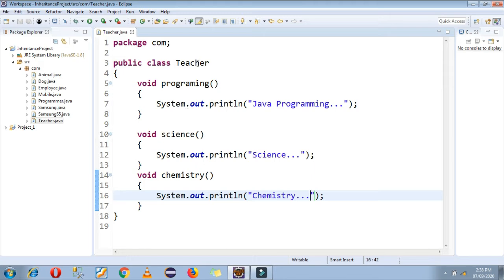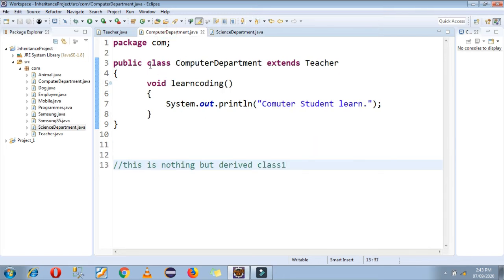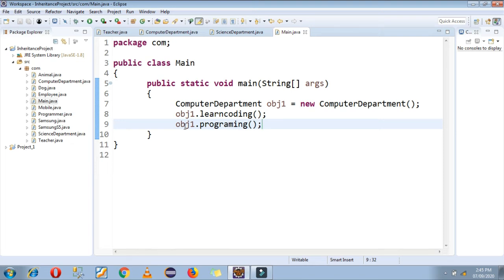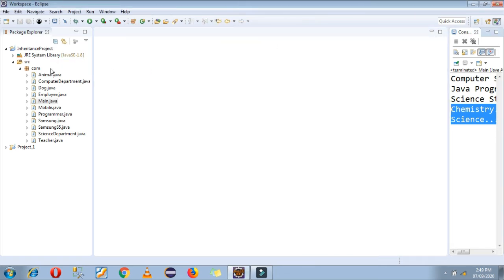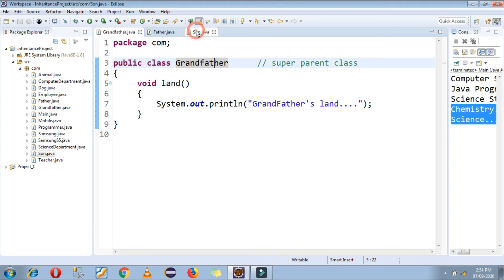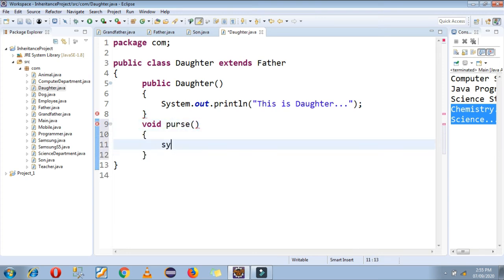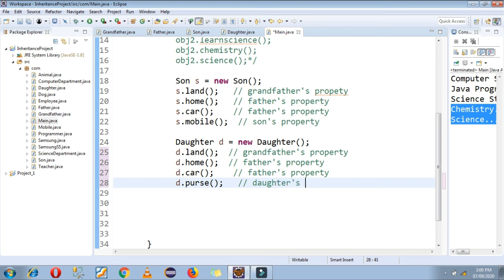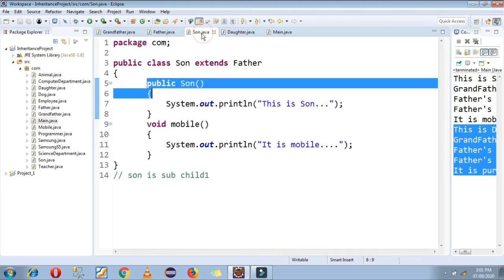Hierarchical & Hybrid Inheritance In Java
1. What is Hierarchical Inheritance and how to achieve in java?
2. What is Hybrid Inheritance and how to achieve it?
3. Use of Constructor in Inheritance.